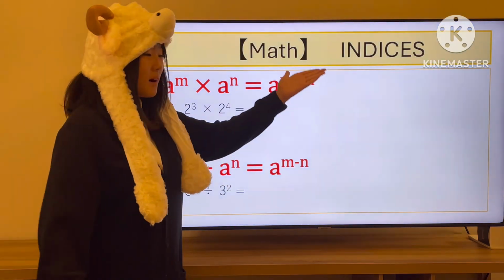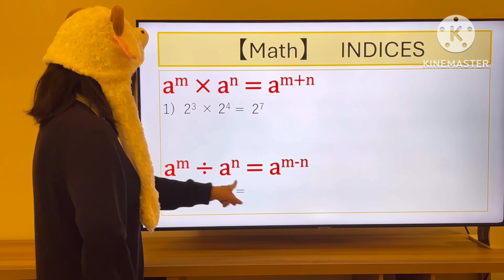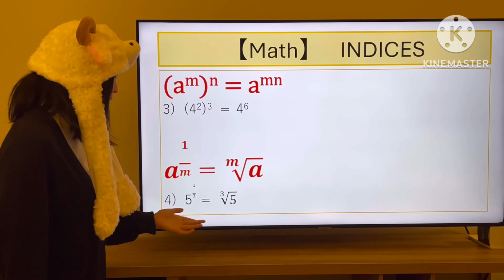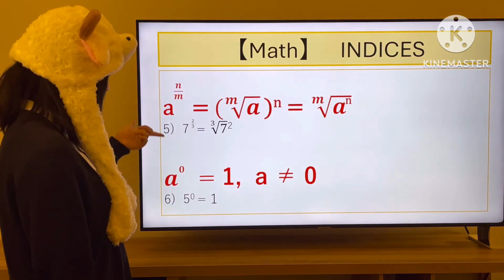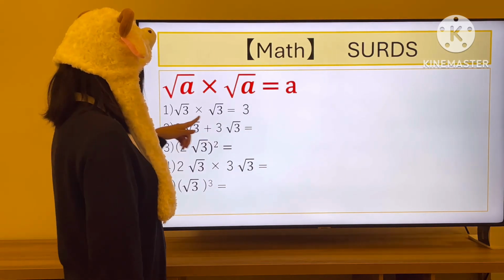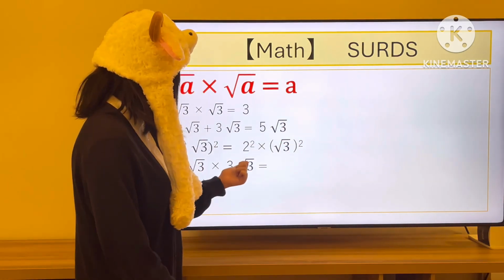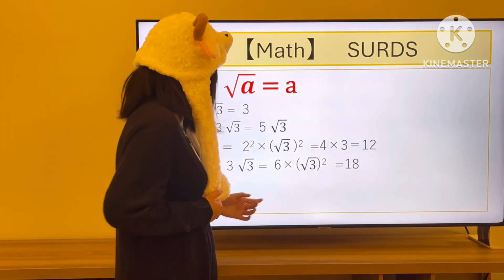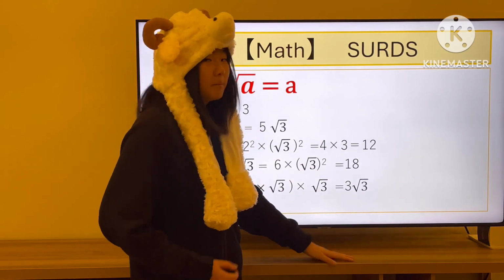Calculate INDICES and SURDS quickly and easily! 【Math】 IGCSE／GCSE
【INDICES】

2^3 x 2^4 = ?

INDICES are easy to solve if you understand the rules of them!

【SURDS】

You may find it difficult when a number is rooted. However, do not panic! They are very easy and will become familiar to you once you understand a few simple rules!